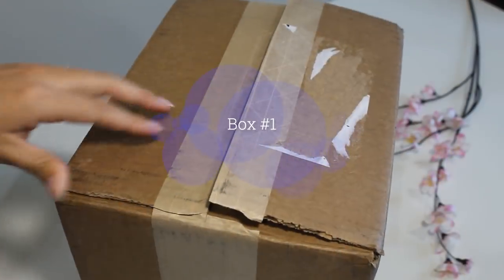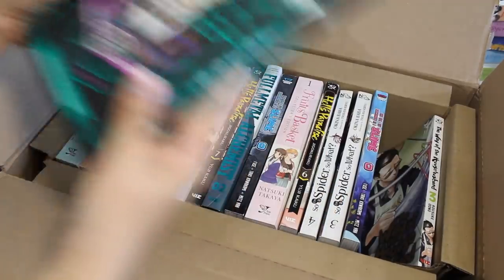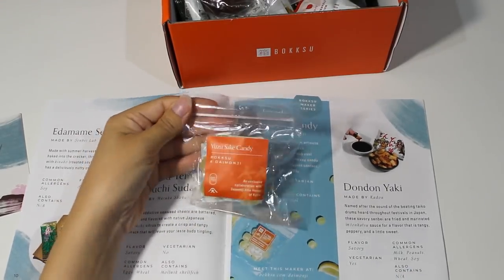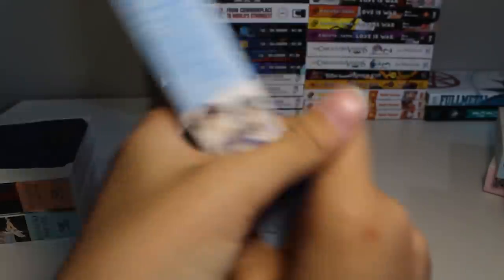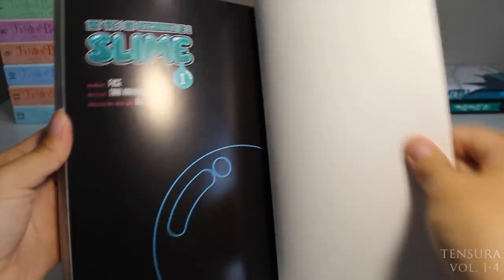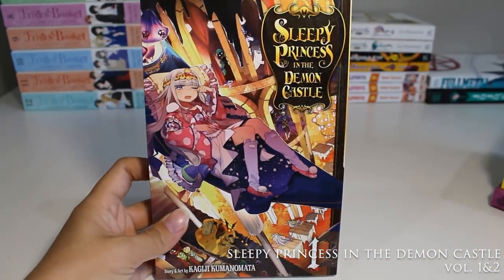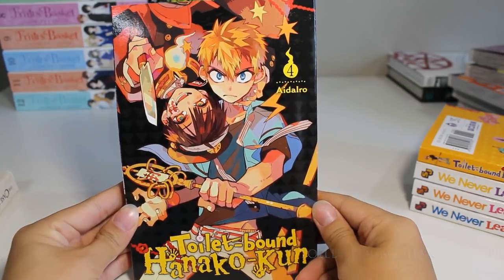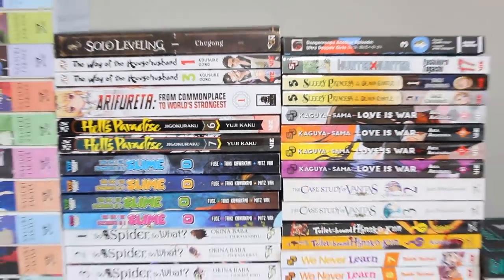40+ Volume Manga Haul from Right Stuf Anime! | Their sales are dangerous...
Timestamps:
0:00​ - Intro
1:01 - Boxes 1-5 (RightStuf Haul)
4:51 - Box 6 (Bokksu!)
6:50 - Manga Section 1 (Fruits Basket)
9:07 - Manga Section 2 (Tall Manga)
13:08 - Manga Section 3 (Short Manga)
17:25 - Manga Section 4 (Hardcovers)
18:41 - Ending

- Discord (I'm always on Discord!)
- Instagram (mostly cosplay): @joanneofarclol

Equipment I use:
- Rotating Display (6.6 Lb)
- Canon DSLR for Figures
- Transparent Figure Risers for Detolf
- Camera Tripod
- Photo Lighting